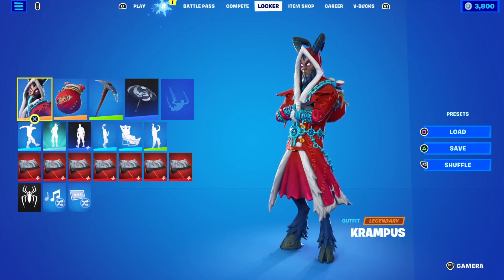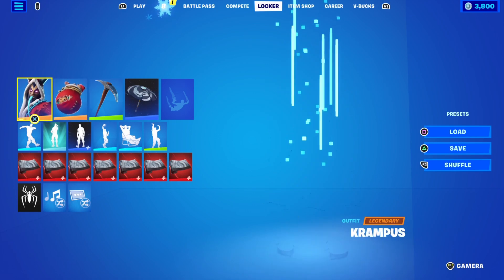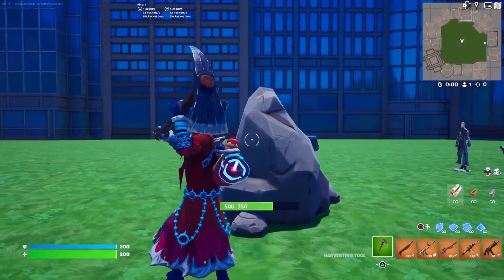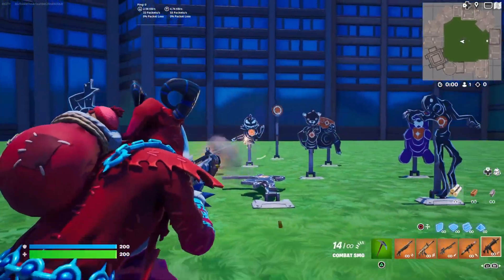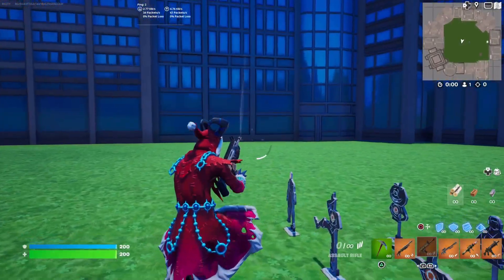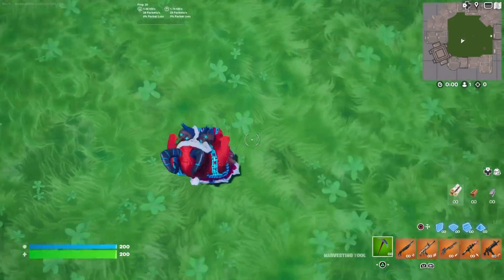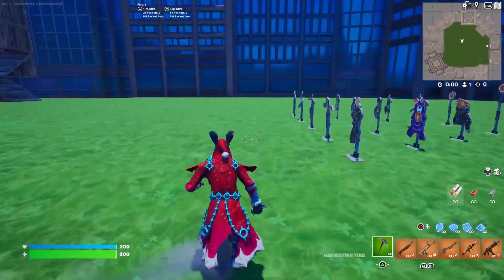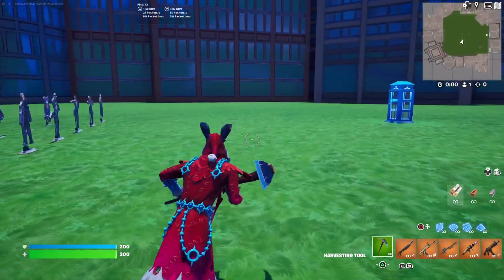Fortnite Krampus Skin Review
Krampus
Brat Bag